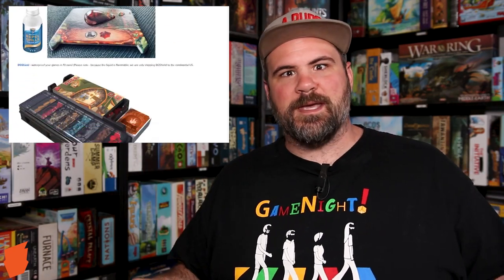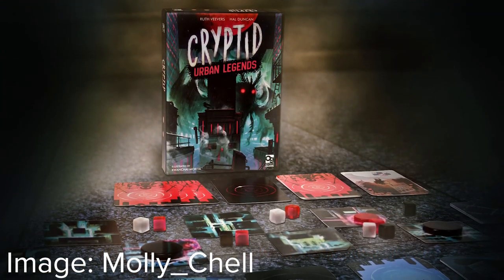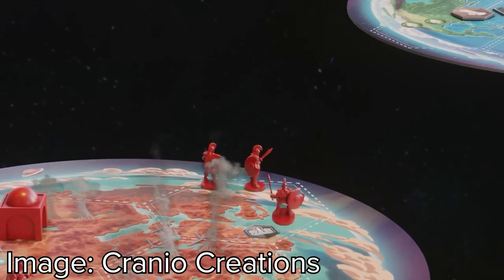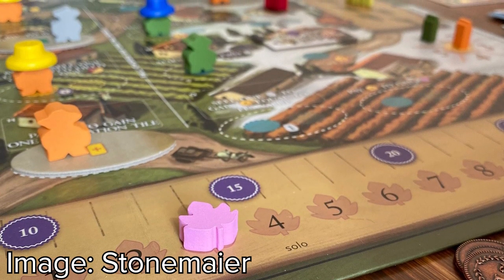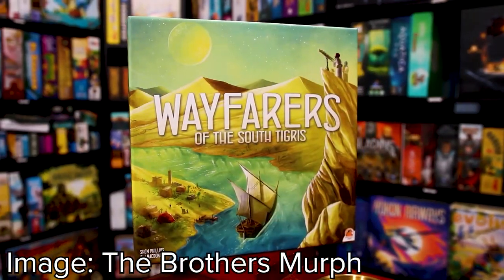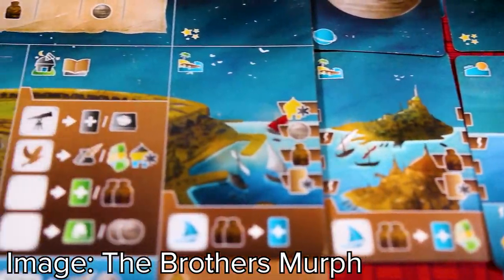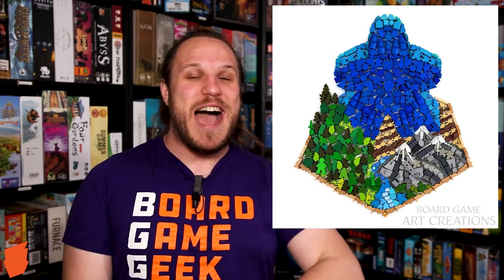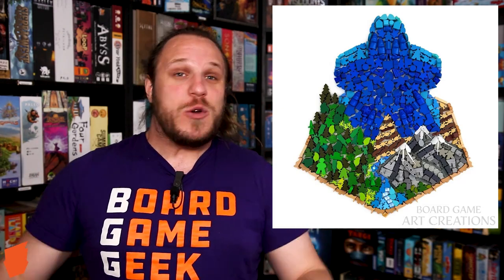Top 10 Hottest Board Games: May 2022 - The Best of BGG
This month's show covers the exciting stuff that has been happening on BGG in the last month plus some other fun stuff!

0:00 Intro

0:29 BoardGameGeek News

2:58 BGG Hotness

3:18 #10 - Dune: Imerium - Paul Dennen - Dire Wolf

3:48 #9 - Cryptid: Urban Legends - Hal Duncan, Ruth Veevers - Osprey Games

4:53 #8 - Anunnaki: Dawn of the Gods - Simone Luciani, Danilo Sabia - Cranio Creations

5:53 #7 - Viticulture World - Mihir Shah, Francesco Testini - Stonemaier Games

7:00 #6 - Last Light - Roy Cannaday - Grey Fox Games

8:16 #5 - Foundations of Rome - Emerson Matsuuchi - Arcane Wonders

9:30 #4 - Wayfarers of the South Tigris - Shem Phillips, S J Macdonald - Garphill Games

10:32 #3 - Autobahn - Fabio Lopiano, Nestore Mangone - Alley Cat Games

11:47 #2 - Wonderland's War - Tim Eisner, Ben Eisner, Ian Moss - Druid City Games, Skybound Games

13:11 #1 - Ark Nova - Mathias Wigge - Feuerland Spiele, Capstone Games

14:50 Most Played Games for Month

16:57 Murph Picks - Mike
Uwe Rosenburg Designer Diary:

19:47 Murph Picks - Nick
Board game mosaic representing Bitoku - Katia Howatson (@khowatson)

20:56 Murph's Personal Faves
Mike -
Wayfarers of the South Tigris - Shem Phillips, S J Macdonald - Garphill Games

21:30 Nick -
Decorum - Charlie Mackin, Harry Mackin, Drew Tenenbaum - Floodgate Games

22:10 Wrap-up